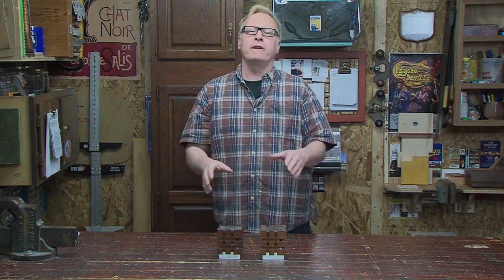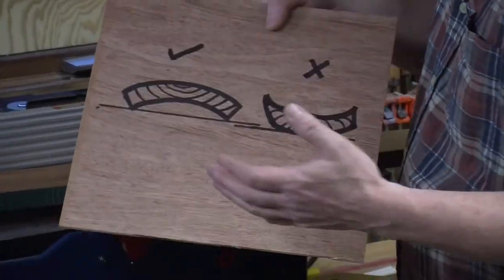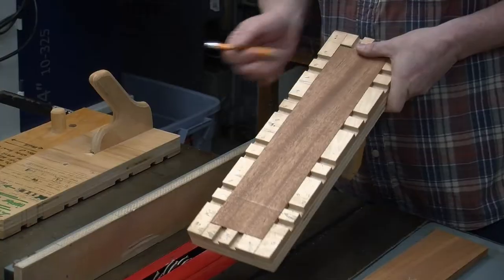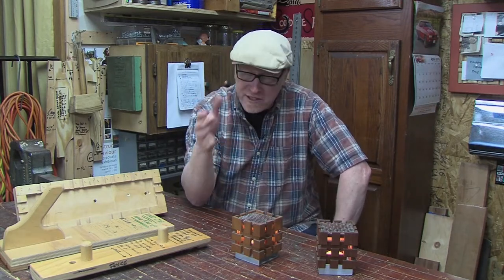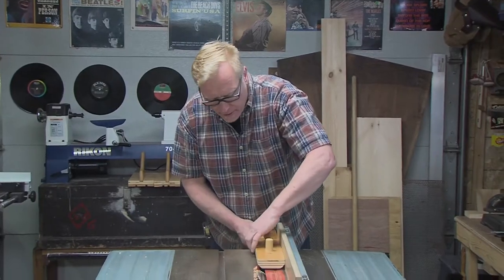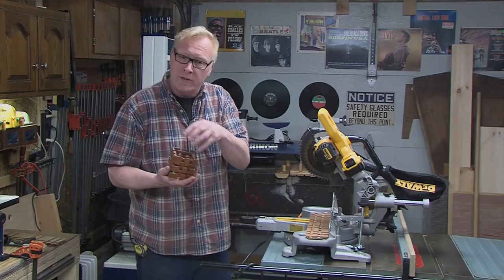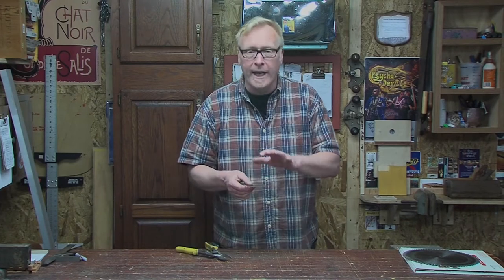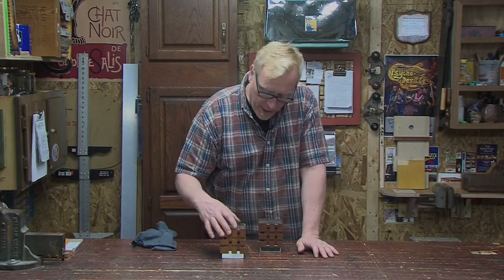0020 - The Garage with Steve Butler - Tea Lights Revisited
Steve revisits one of his most popular episodes, adding a few more techniques and tricks while walking you through the steps needed to create a pair of unique, modern and contemporary tea lights.